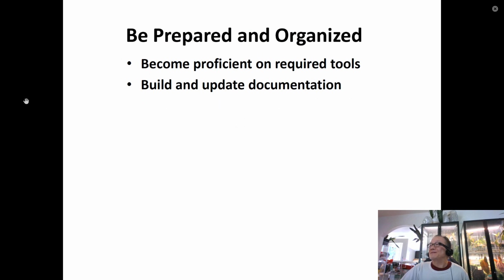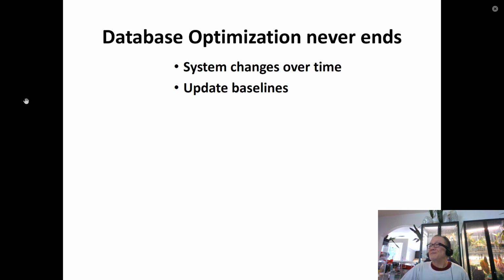Overview of Database Tuning